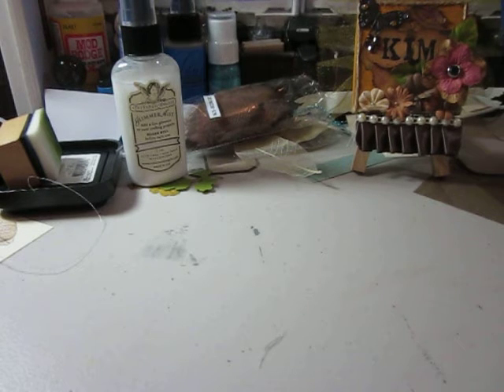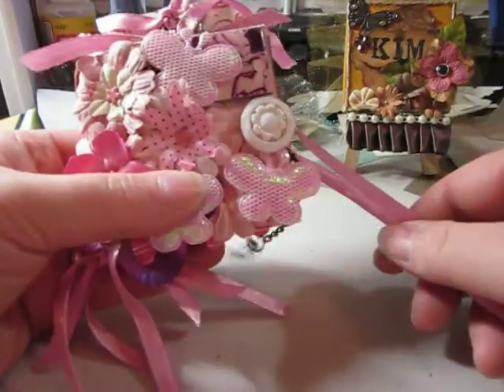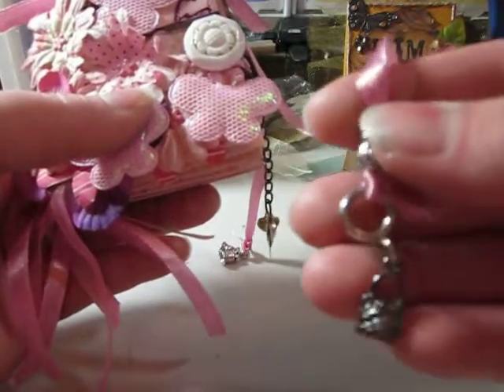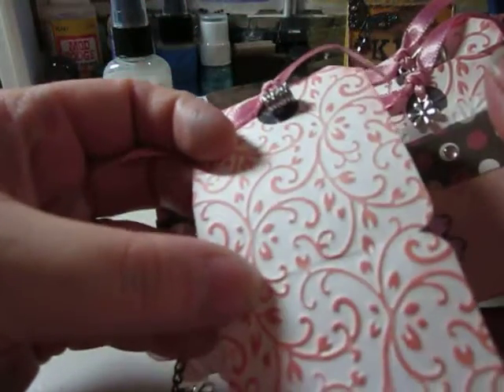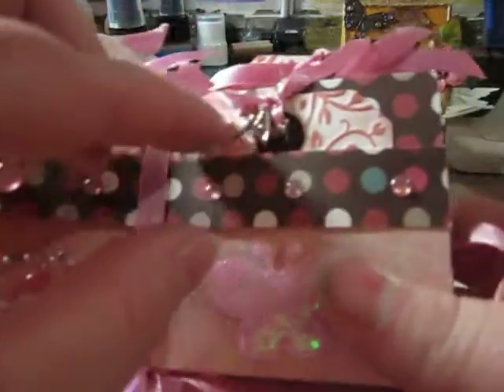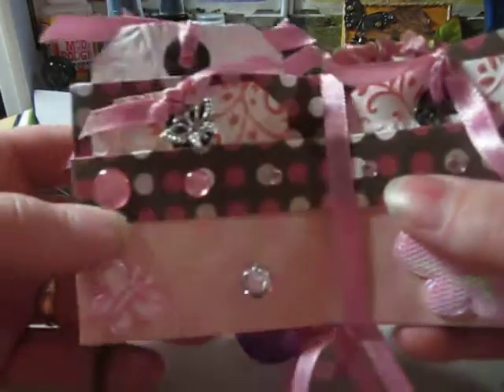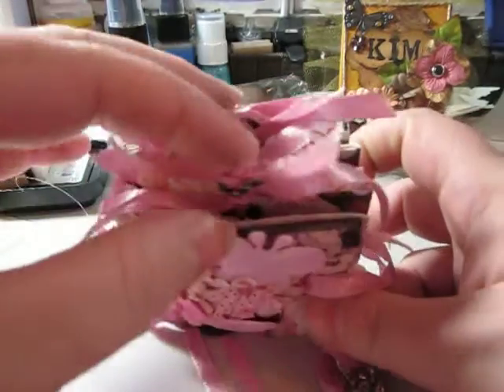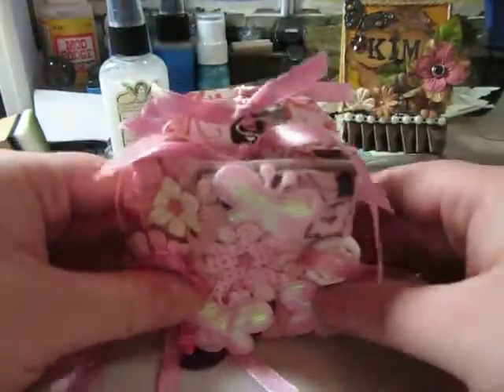Mini Mini recieved from England